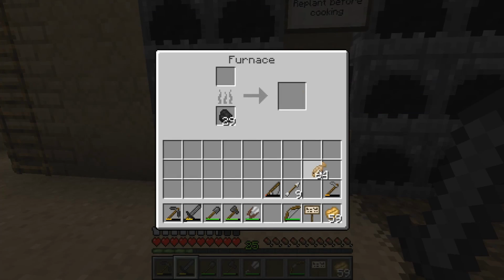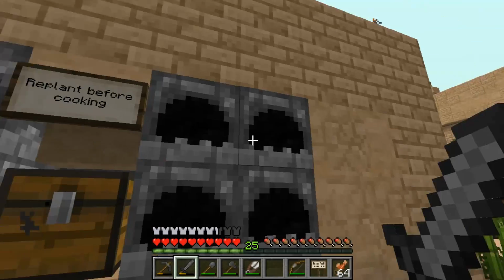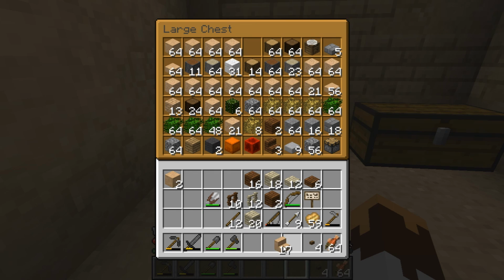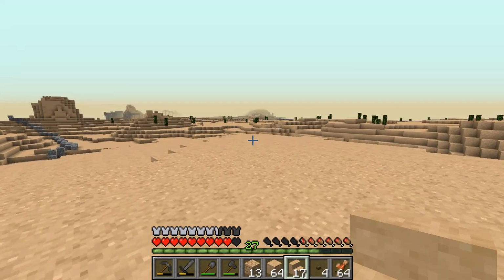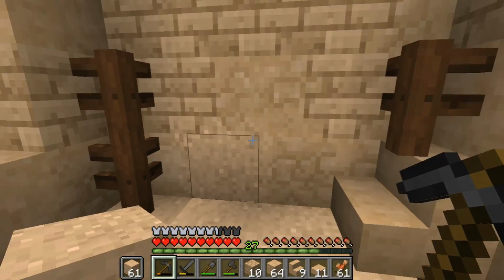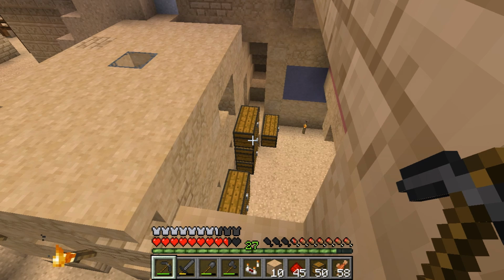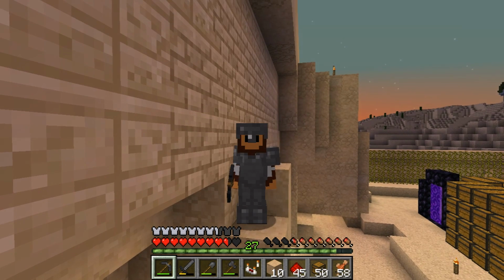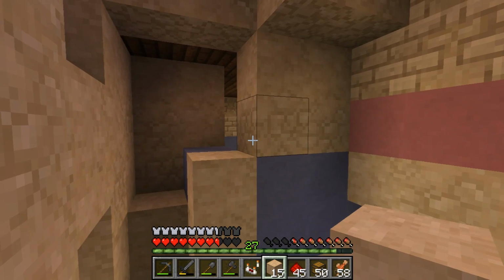Realm of Vasten #2 - Fish Farm and Base... but Better!!! [Let's Play]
We dive back into Realm of Vasten to add a quick upgrade to the fish farm and work more on our base. I am getting the hang of this texture pack and having a lot of fun in the process!